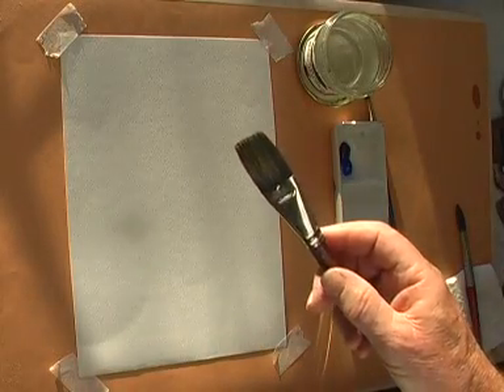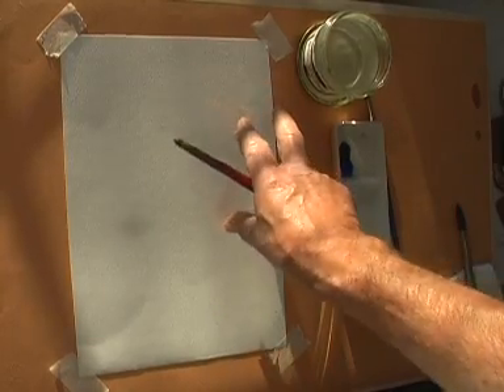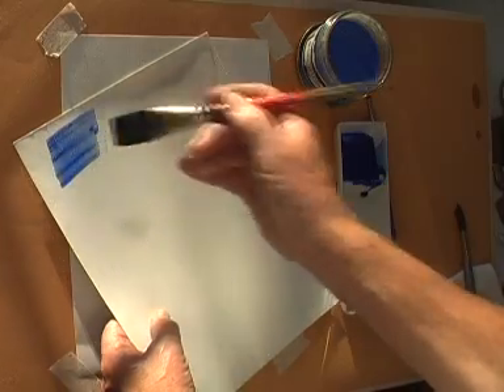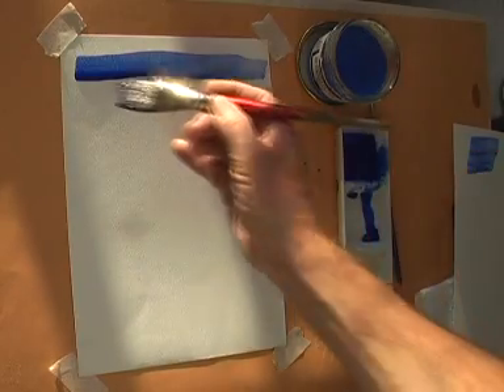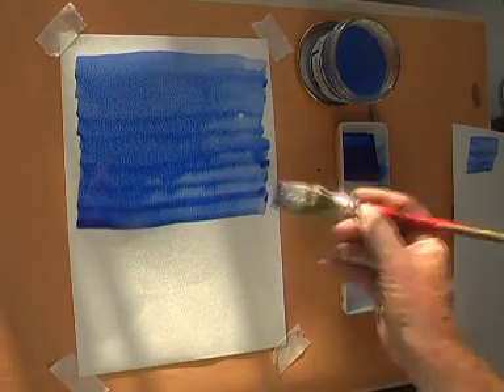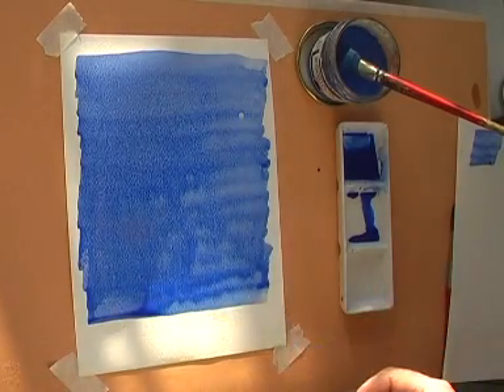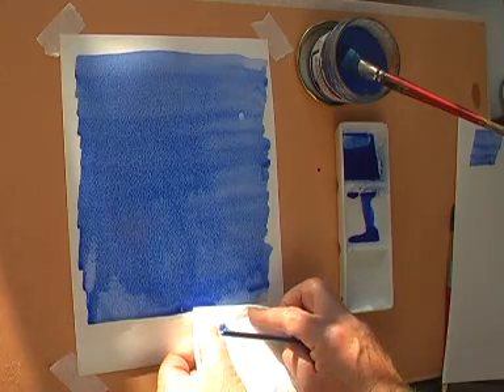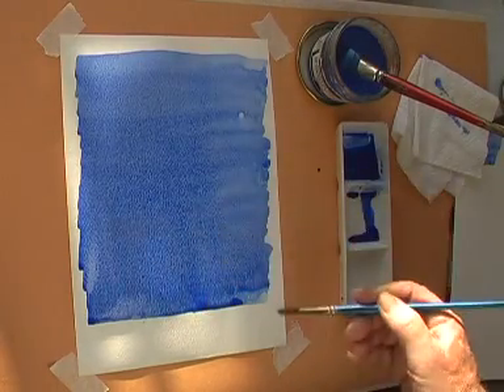Flat colour wash.wmv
A demo of a flat single colour wash onto dry watercolour paper